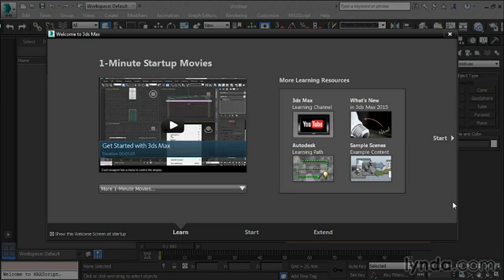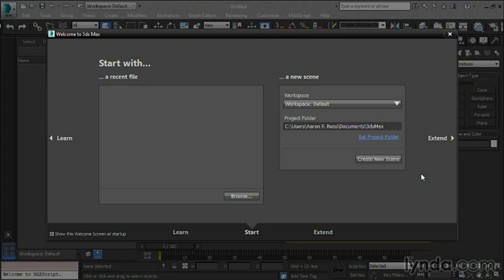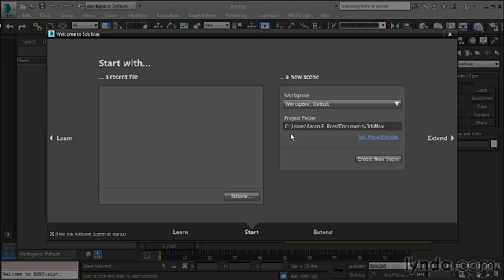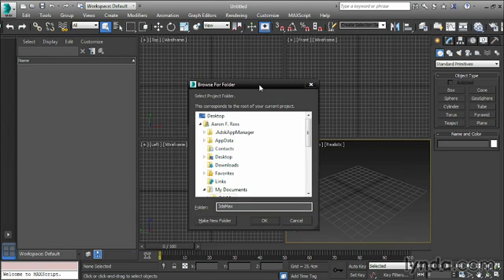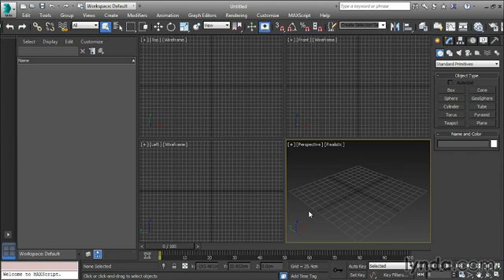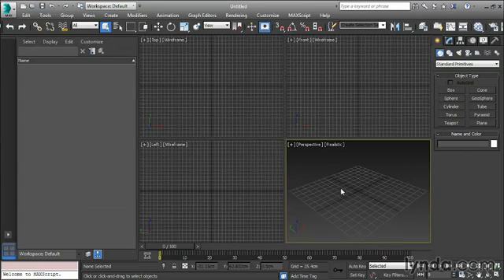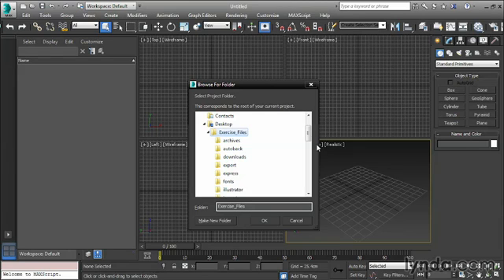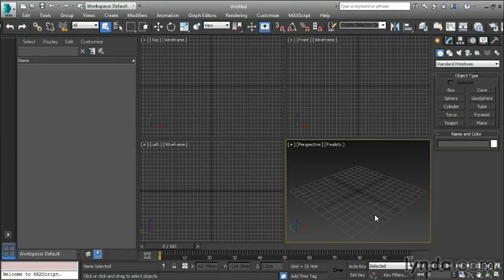3D Max 2015 Review Part 1